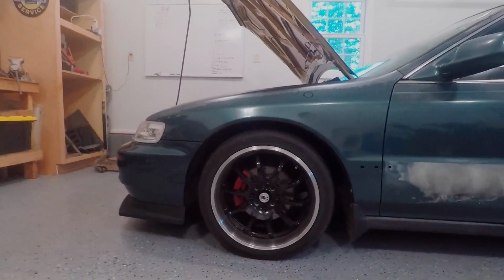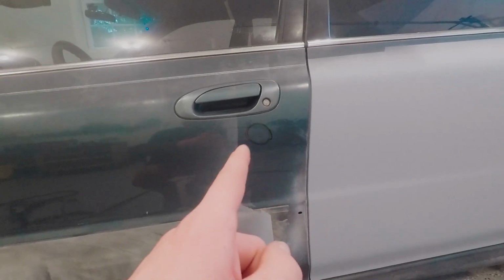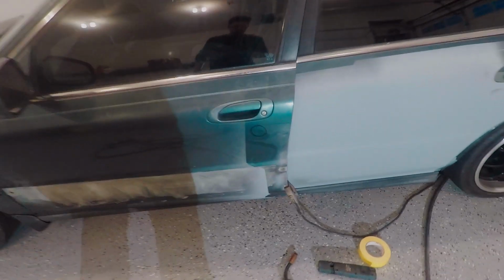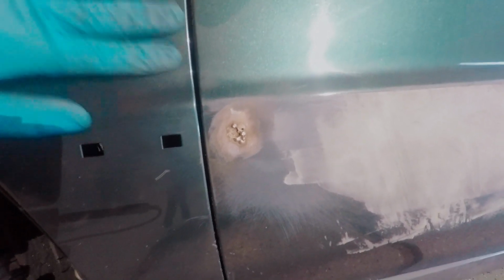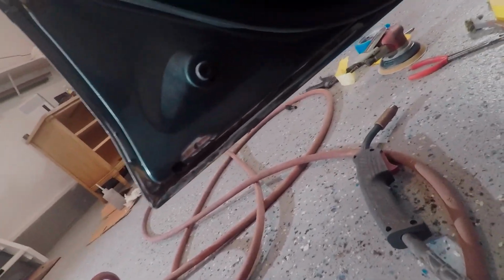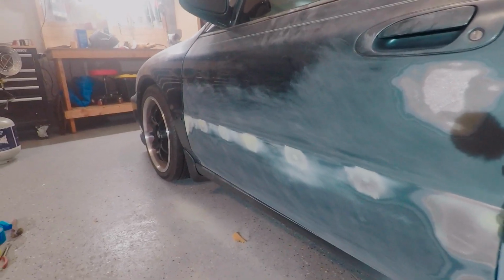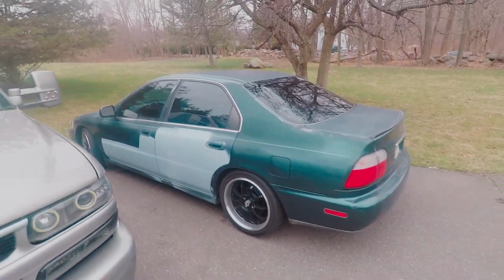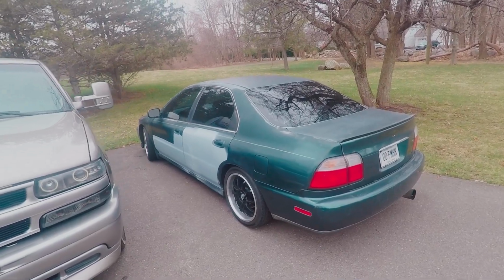Finishing Up Door Molding Removal on my Turbo Accord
One side down, and one more side to go! This bodywork is taking a long time, but I'm starting to get the hang of it.  The car feels very straight and I'm pumped with the progress that I've made so far!